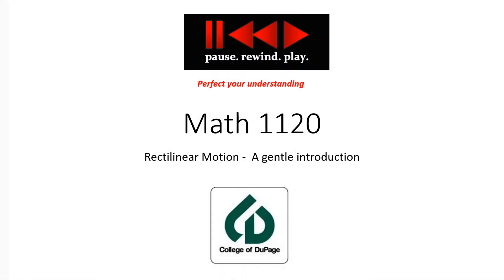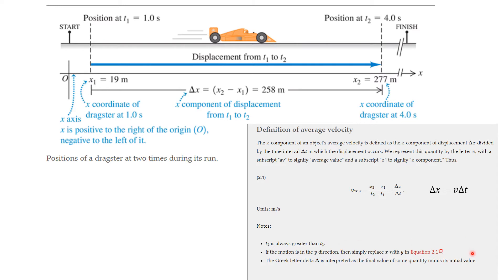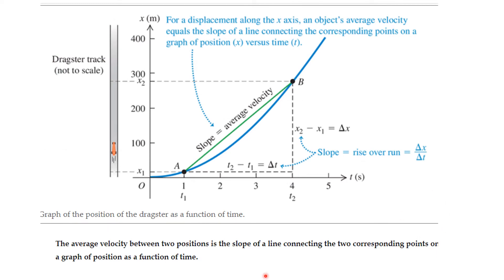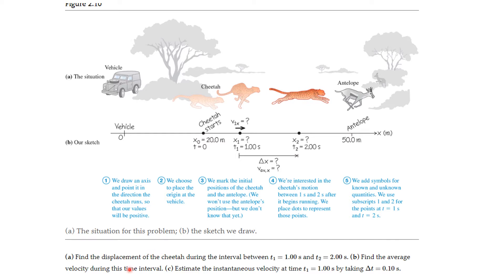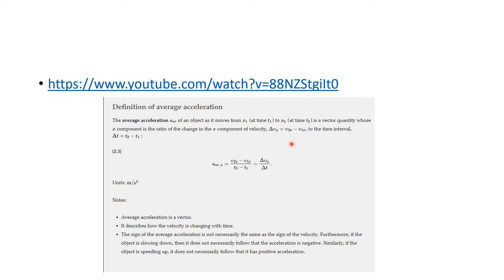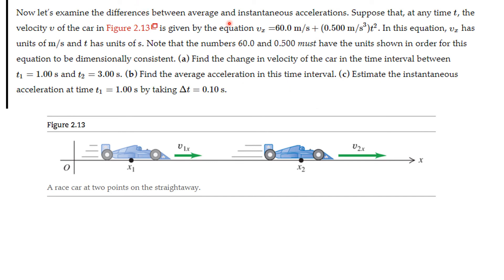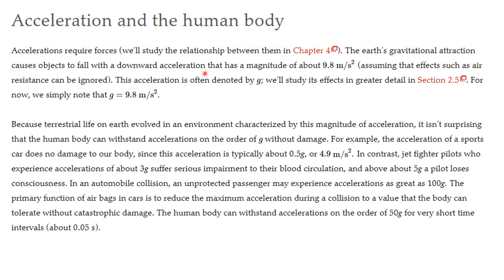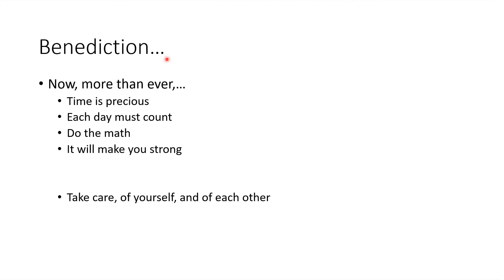1120 Rectilinear motion introduction